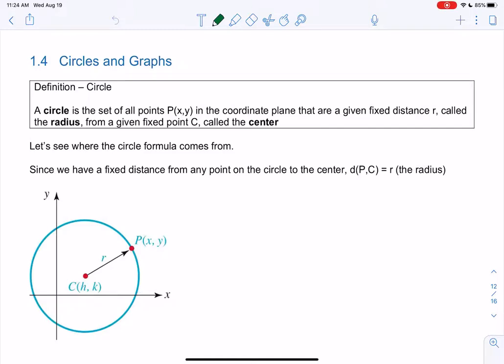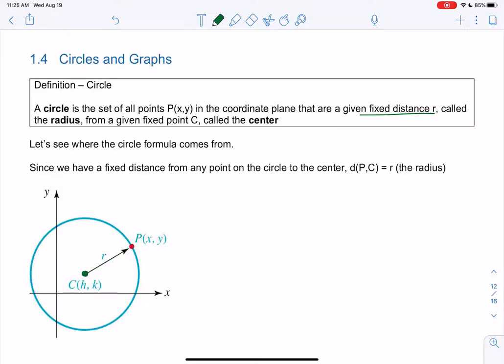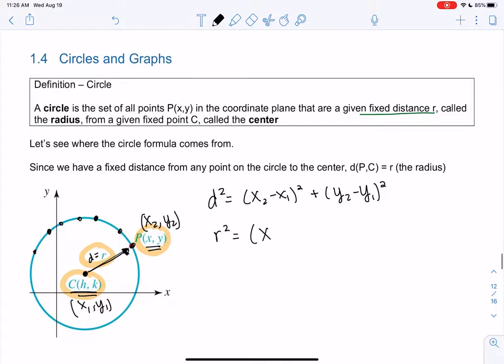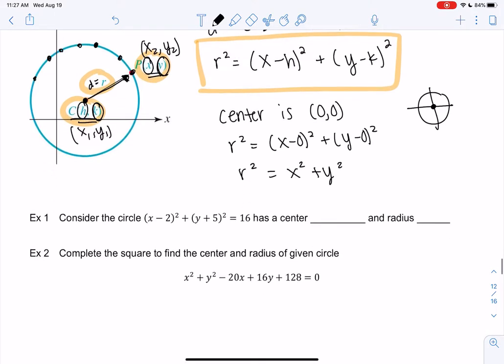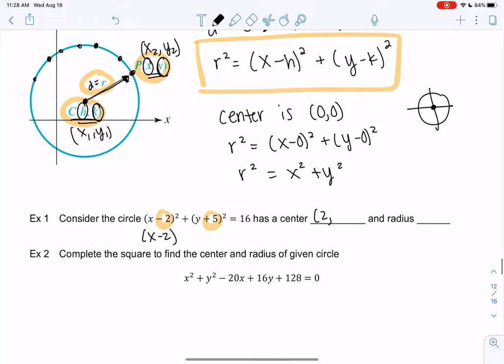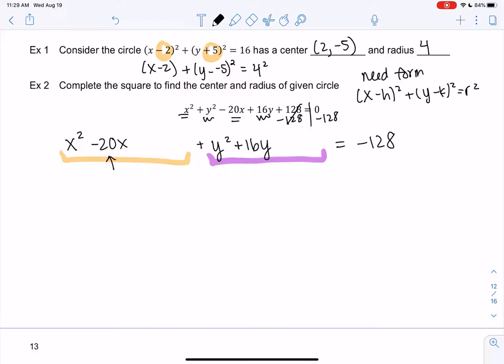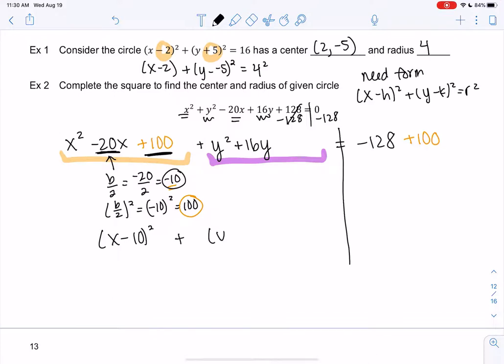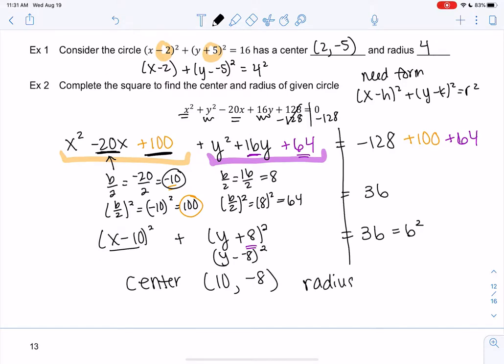Math 20 Section 1.4 Examples 1-2